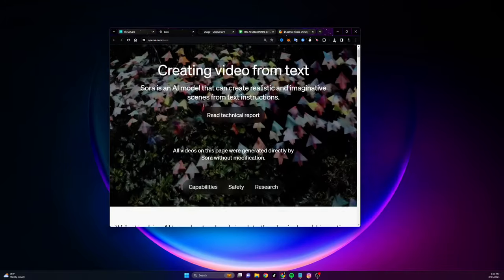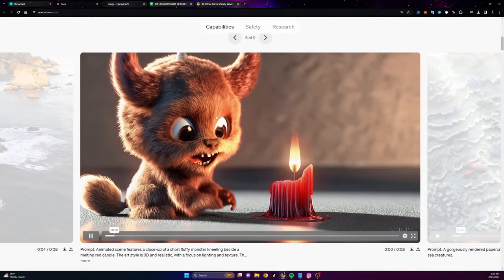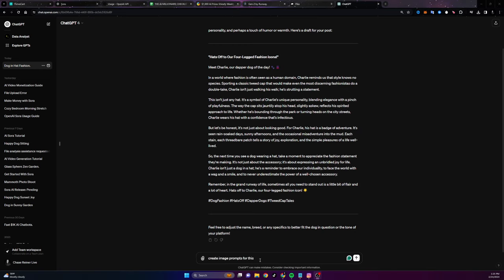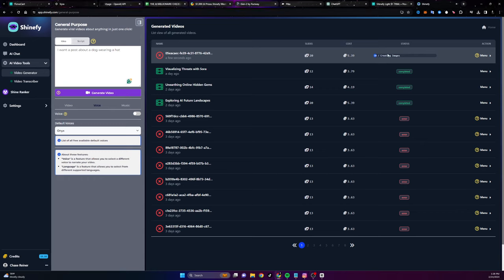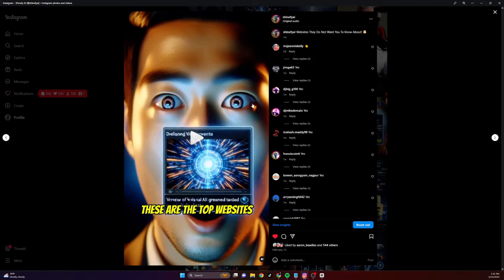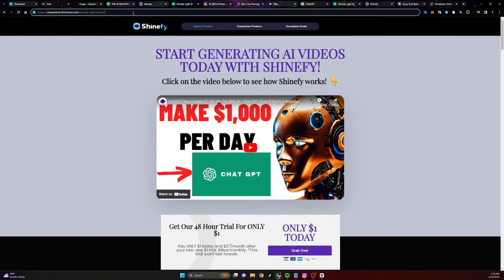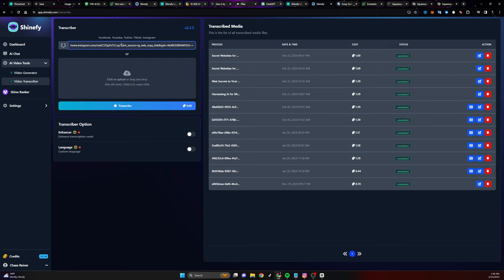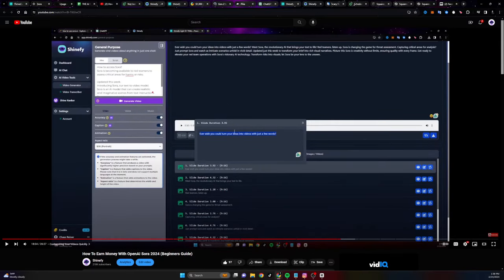How To Create Videos With OpenAI Sora 2024 (AI Text-to-Video)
Get ready to unlock the full potential of AI-generated videos with our comprehensive guide on OpenAI Sora! Whether you're a content creator, marketer, or just fascinated by the possibilities of AI, this video is your ultimate resource for navigating the world of AI video creation in 2024. From getting started with OpenAI Sora to monetizing your AI-generated content, we cover everything you need to know to create stunning, impactful videos with ease.

0:00 Introduction to Sora AI-generated videos
1:01 What is OpenAI Sora?
1:10 How Do I Get Access to Sora AI?
1:29 When Does Sora Get Released to The Public?
2:11 Sora AI Video Tool Alteneratives
3:04 Using ChatGPT 4 For Your AI Video Prompts
5:04 One Click AI Videos With Shinefy
6:42 Examples of One-Click AI Videos That Earn Money
8:12 How Do We Get Paid For These AI Videos?
8:45 Bulk Automating Your AI Generated Content
9:30 How to Get Setup With Your Links to Get Paid
11:11 How to Setup Your Redirect Domains
12:32 How To Remake Viral Videos
14:14 Here's What You Should Do Next
14:55 Outro

🔗 Resources & Links: Find all the necessary links to access OpenAI Sora, alternative tools, and more

💡 Whether you're looking to innovate your content creation process, enhance your video marketing strategy, or simply explore the capabilities of AI in video production, this guide provides you with the knowledge and tools to make it happen.